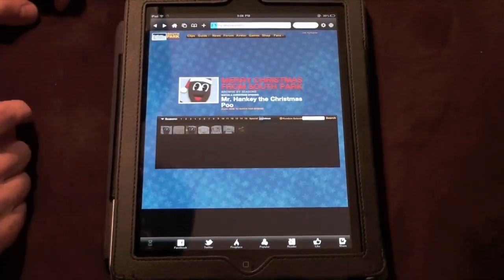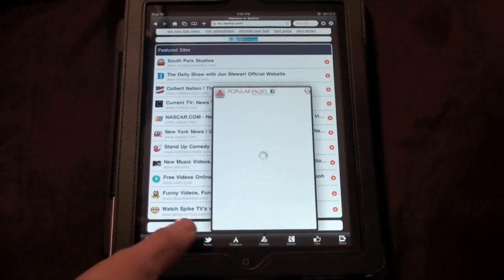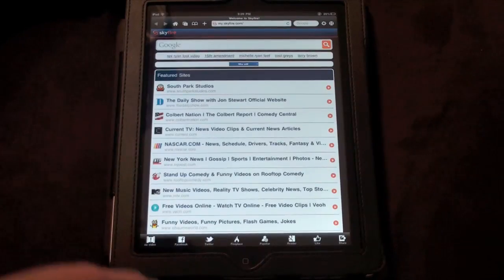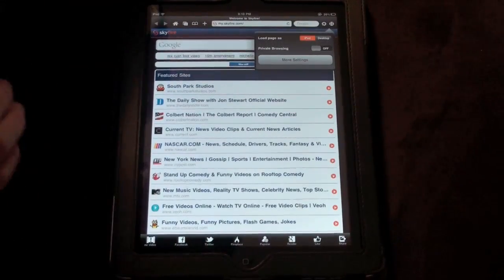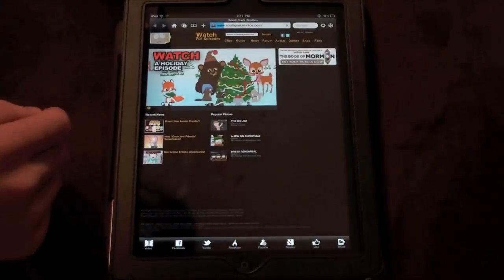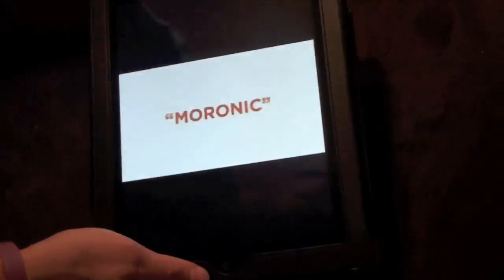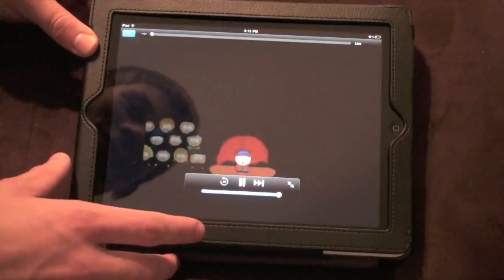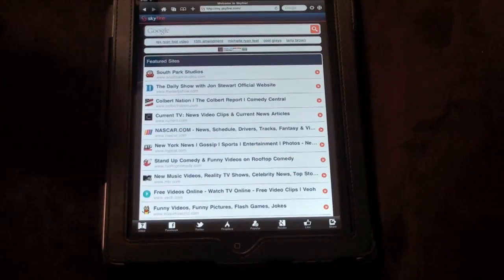Play Flash Videos on iPad w/ Skyfire